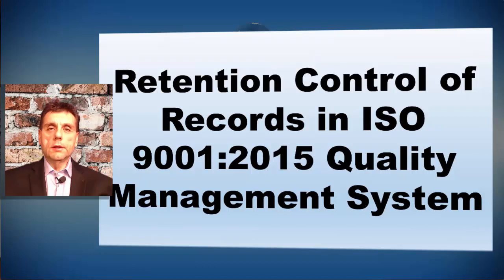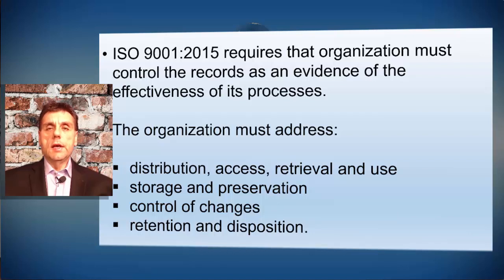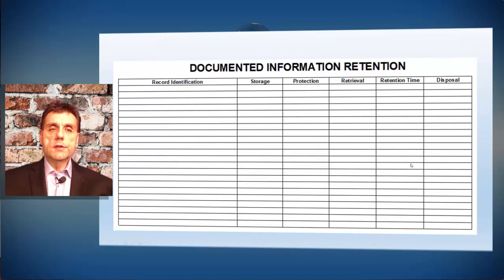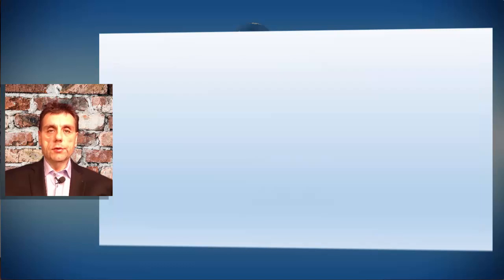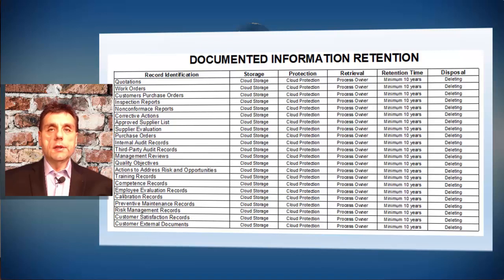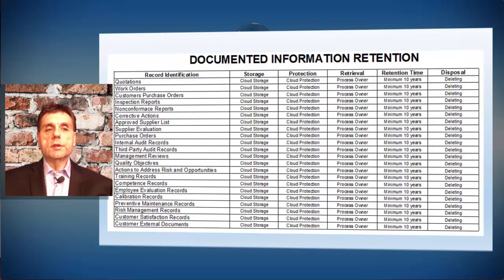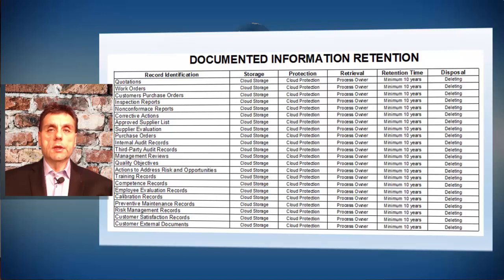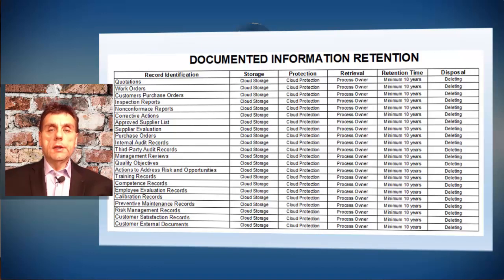RETENTION CONTROL OF RECORDS IN QUALITY MANAGEMENT SYSTEM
This video explains how records should be retained in Quality Management System according to ISO 9001:2015 standard.